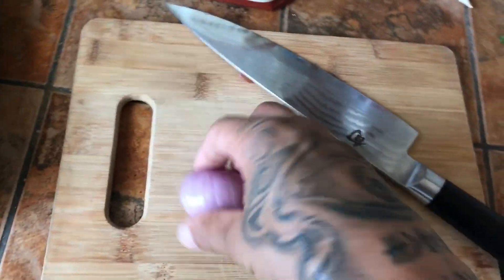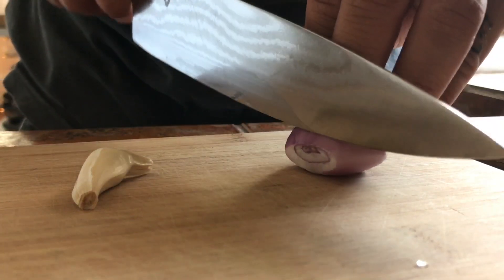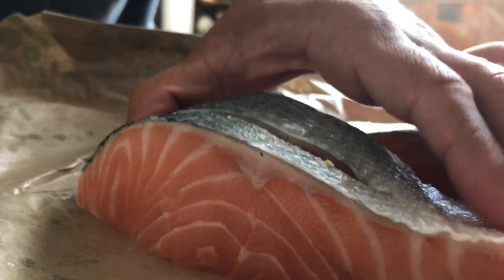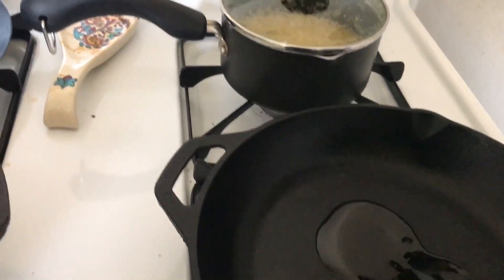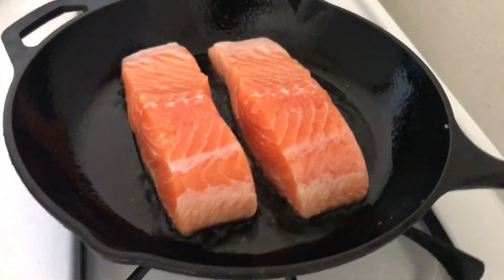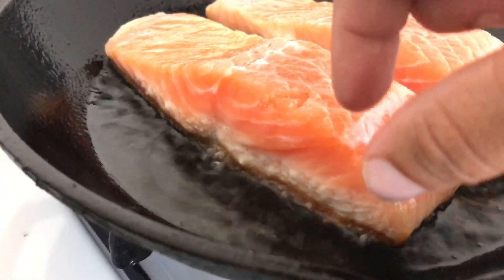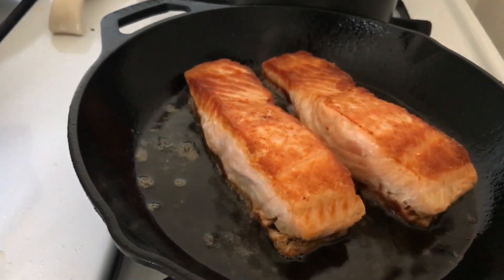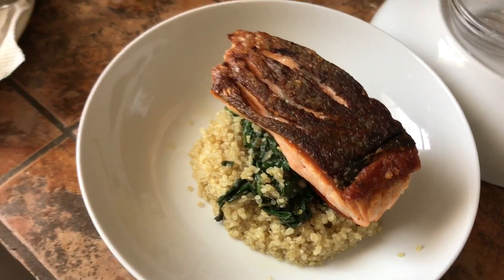Crispy salmon with sautéed spinach and Quinoa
Ingredients:
1/2 cup quinoa
1 cup water
Salt
Olive oil
Half a lemon
1 clove garlic
Bag of spinach
Small Shallot
Salmon fillet

Directions:
Salmon fillet-
First thing you want to do is make about 3-4 incisions on the skin side of your fillet, (do not go all the way through) just about a 1/4 of an inch or so.  Season all sides with salt,(not too much) salmon flavors easily.  Add any other season you like.  Heat up some olive oil in a pan on medium high heat.  Lay salmon in hot pan skin side down.  Let cook peacefully for about 5 minutes, when you notice the cooked salmon climbing up the side to about 2/3 of the fillet your good to flip.  Flip the salmon carefully.  Let salmon cook an additional 2 minutes. Turn off flame, flip salmon again and let salmon rest on the skin side in the hot oil for about 2 minutes, this will crisp it up really nicely!  You're ready to eat!  Place the salmon on a paper towel to soak up some of the oil, serve crispy skin side up and enjoy!

Quinoa-
1/2 cup quinoa to 1 cup water, a little salt, bring to a boil, cover the pot lower the heat to low simmer.  Leave it simmering covered and alone for 15 minutes.  After 15 minutes your ready to eat!  Take the top off, fluff with a fork and eat!

Sautéed spinach-
Chop up a small shallot, and 1 garlic clove.  Heat up some olive oil in a pan, toss in the shallot and garlic, let it sauté for less than a minute.  Toss in a bag of spinach, let that cook down, about 5 minutes, mixing every so often.  Sprinkle with a little salt, and squeeze half a lemon over the top.  Mix all together, turn the flame off and your ready to eat!